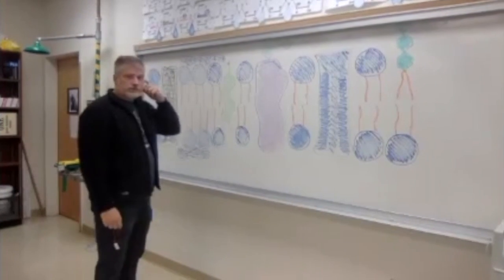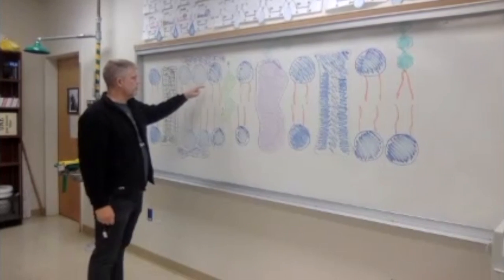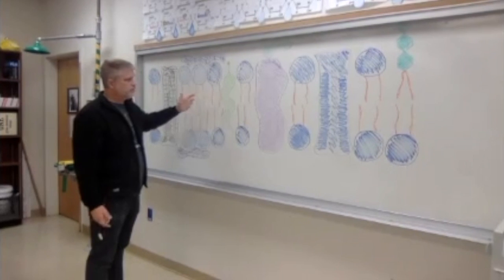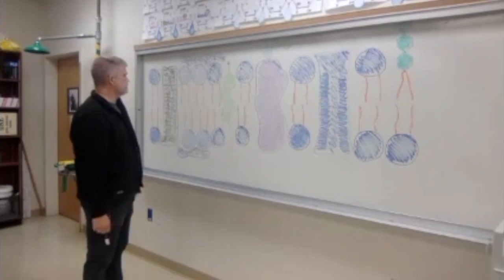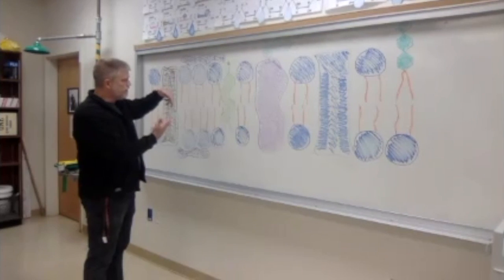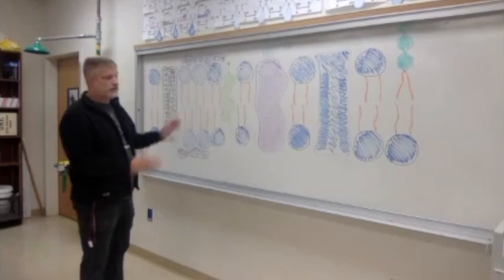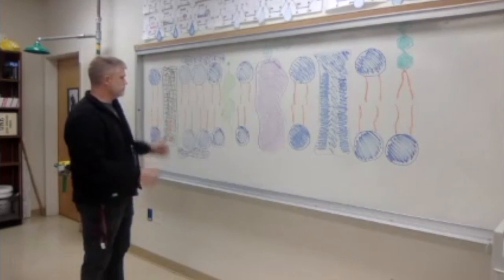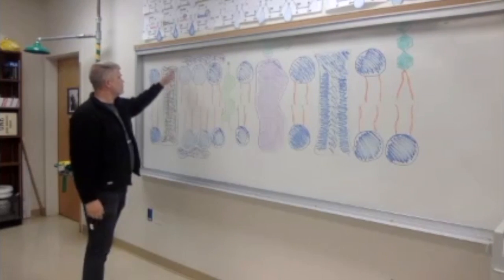TDC Membrane Structures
This video is about TDC Membrane Structures